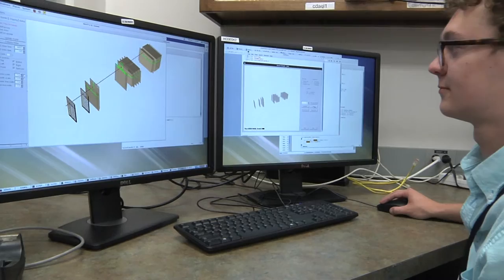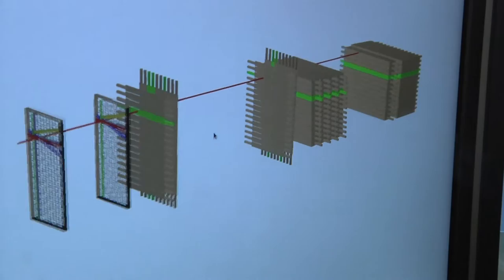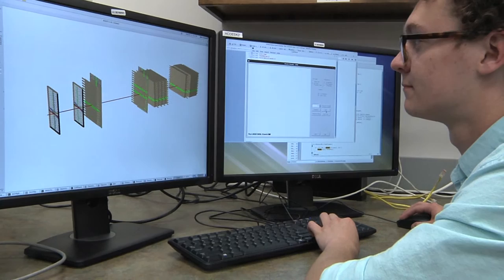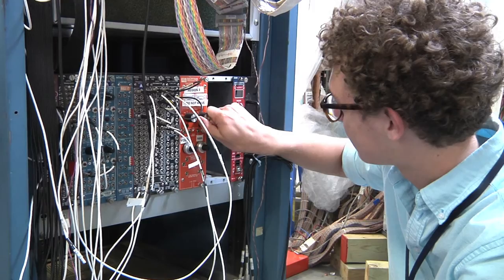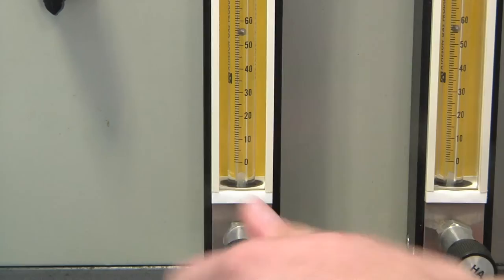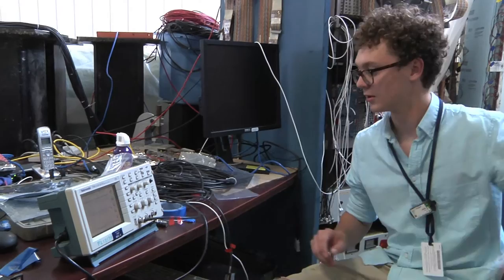SULI Student Spotlight - Mitchell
Every summer, undergraduate students conduct research at Jefferson Lab through the U.S. Department of Energy's SULI program. Let's see what Lacey did this summer!